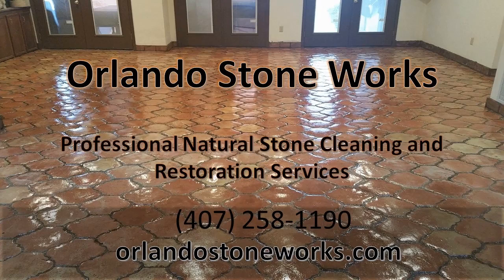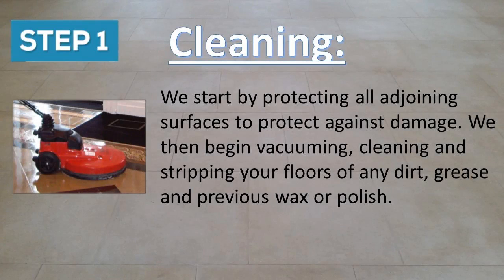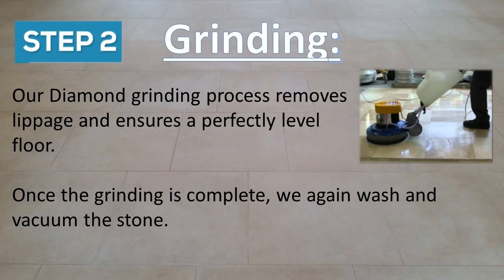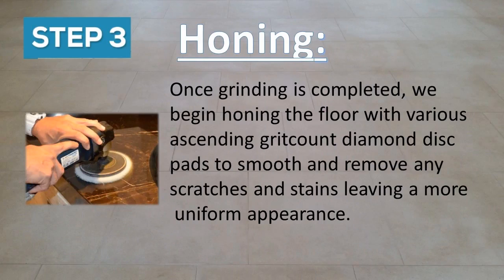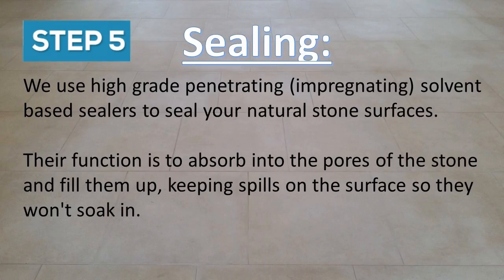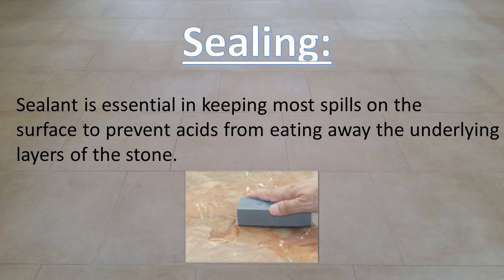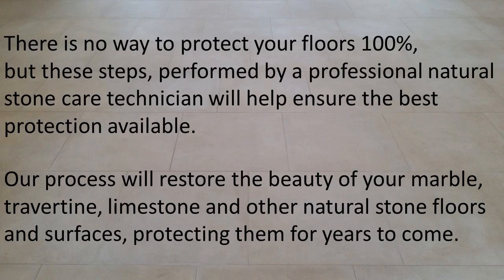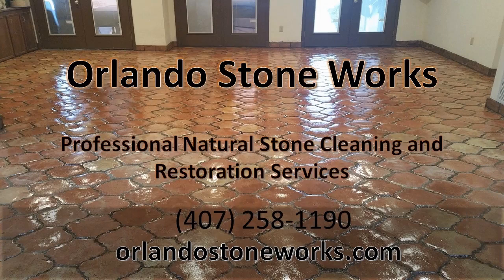Best Expert Natural Stone Tile Restoration Lake Nona FL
Orlando Stone Works provides expert cleaning & restoration services for all types of natural stone tile and grout. If you have found that your travertine or other natural stone tile & grout is looking dirty and dull, call Orlando Stone Works today and we would be more than happy to schedule a free, no obligation consultation.

We created a new video which will show a quick over view of the process our crew takes to provide exceptional cleaning and restoration of any travertine, saltillo, brick surfaces. We hope you enjoy it and return often, we plan to upload new videos often.

We have been working in the natural stone cleaning & restoration industry for a little over 12 years. We require all of our technicians to be highly trained in the right methods of stone cleaning & restoration. We are proud to say that a large part of our business is from referrals, which is always a wonderful feeling to see that our clients trust us and were satisfied with their level of service to refer our company to their friends and family.